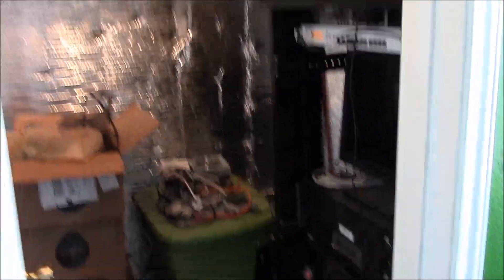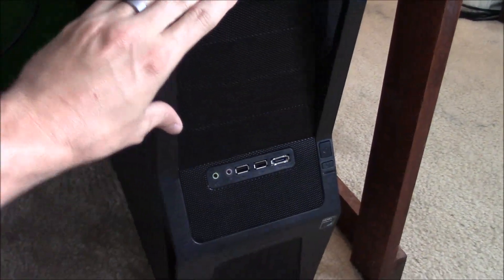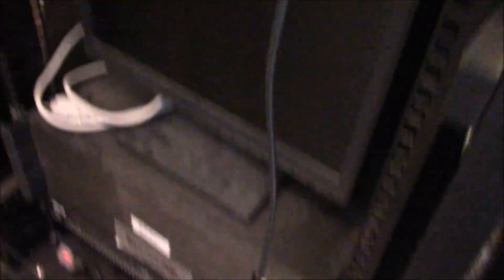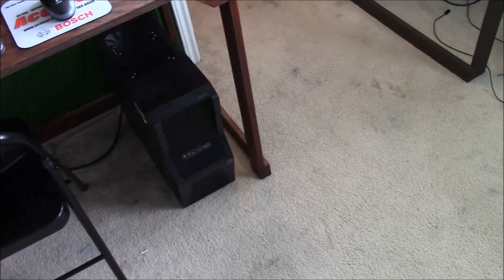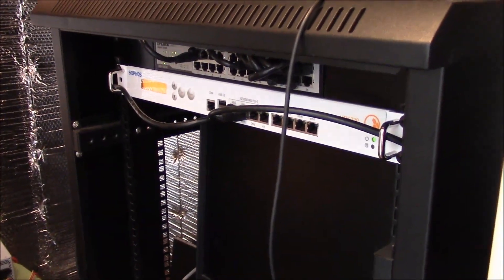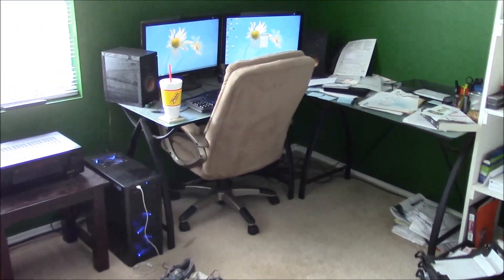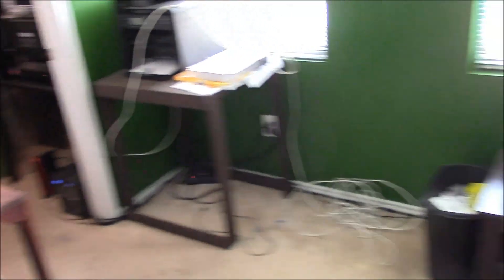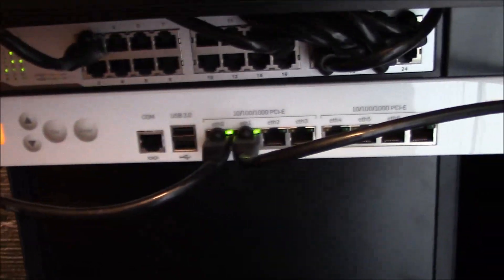Home Server Hosting - Should You Do It Or Not?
This is the first video in a new series I will be working on taking you through the considerations you need to think about before you try hosting your own web server, mail server, or game server at home.  This is easy to do at home if you have a good internet connection, an old computer, a firewall, and some computer skills.  My son hosts a minecraft server, for example, and he is only 11.